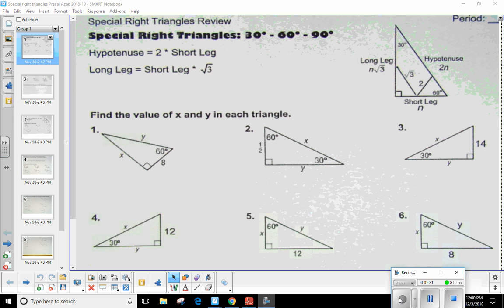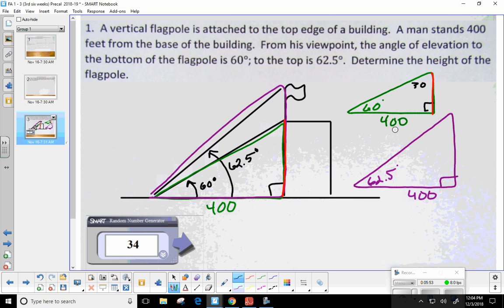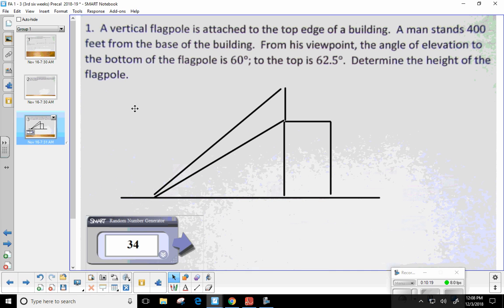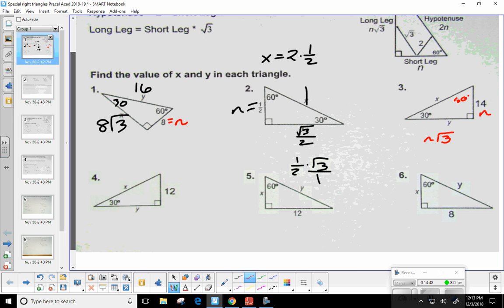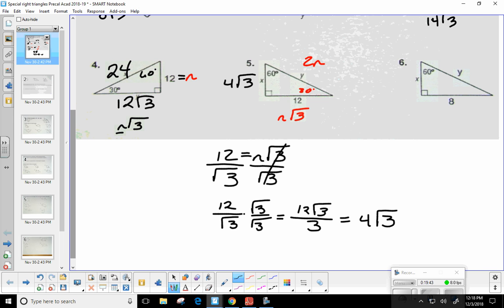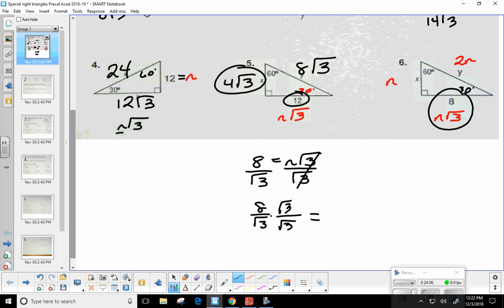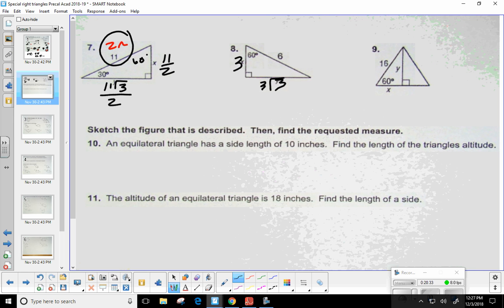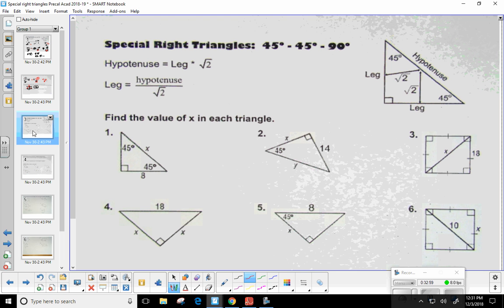Special right triangles lesson part 1 Acad 12 3 18